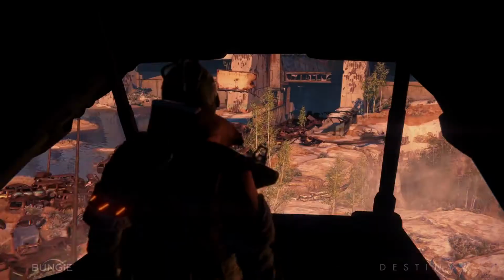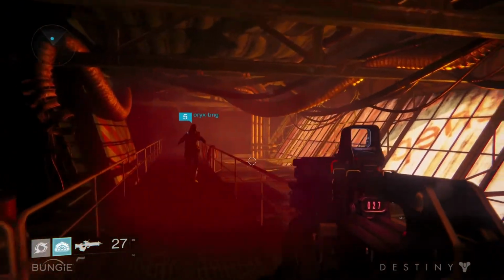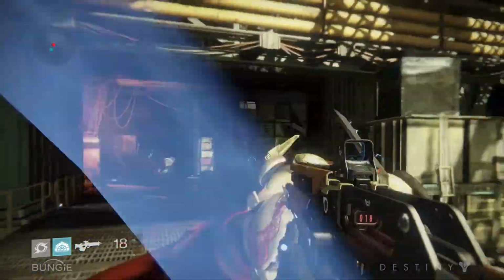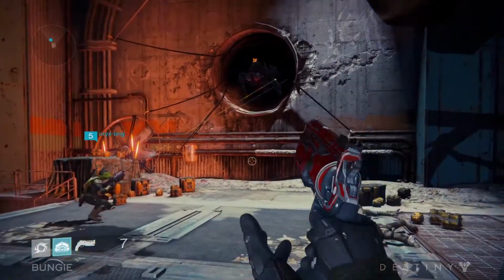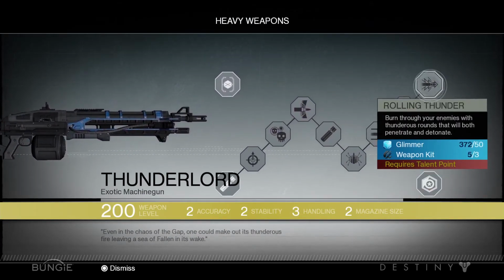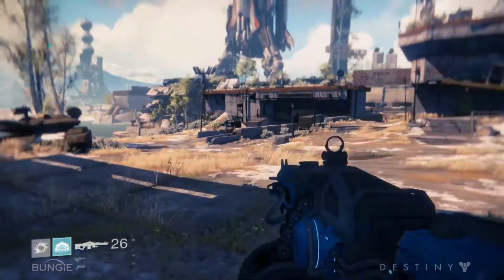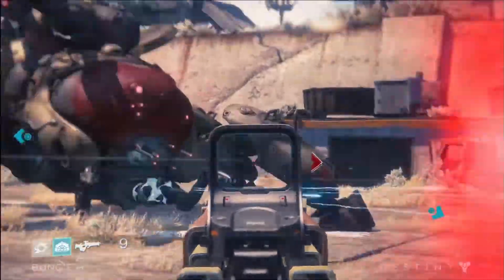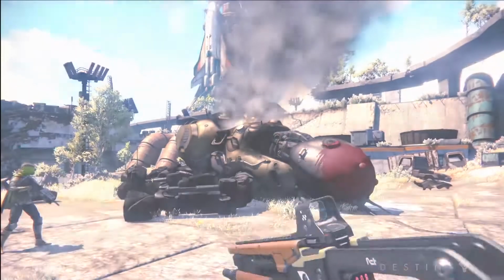Destiny - 12 Min Gameplay Demo w/ Developer Commentary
Platform: PS4, PS3, Xbox One,  Xbox 360, (PC?)
Release Date: 2014
Genre: First-Person-Shooter
Publisher: Activision Blizzard
Developer: Bungie Studios

Official Description:
A trio of Bungie artists sits down to deliver running commentary about Destiny's E3 Gameplay reveal.

to get more insights straight from Bungie. Register an account to get news first, and to make your voice heard in the official Destiny forums!